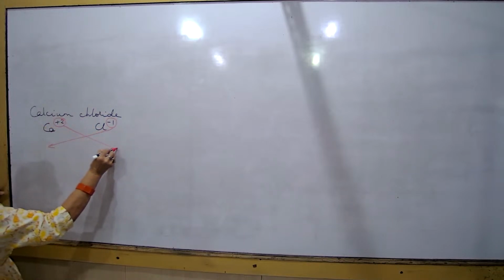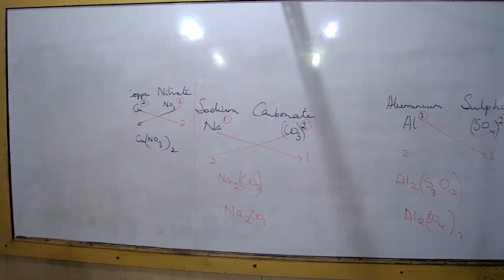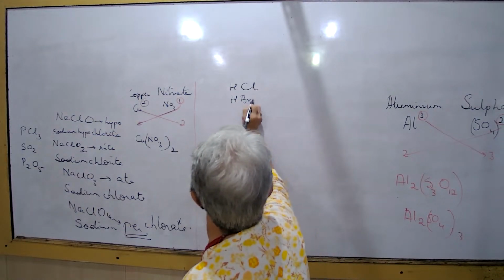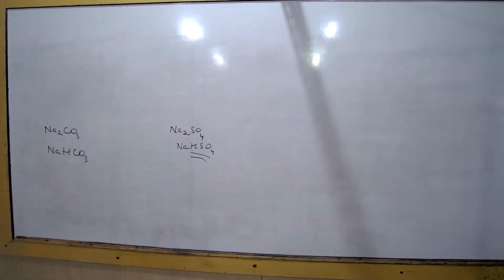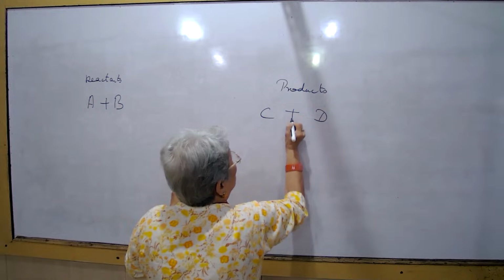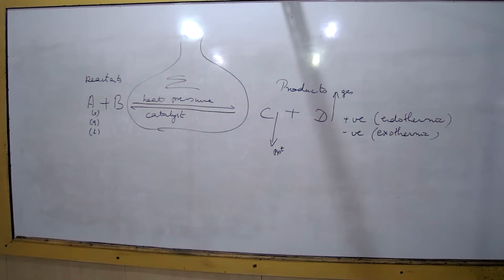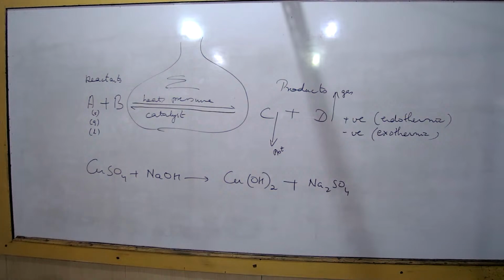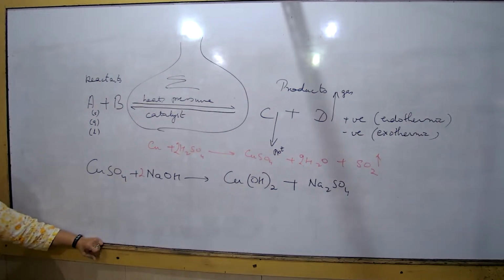VSH26 - IX ICSE CHEMISTRY ML 04/04/2025 - The Language Of Chemistry